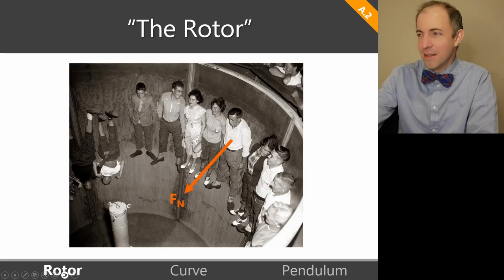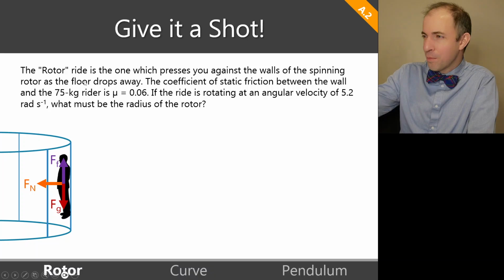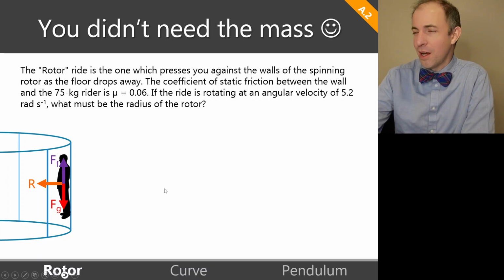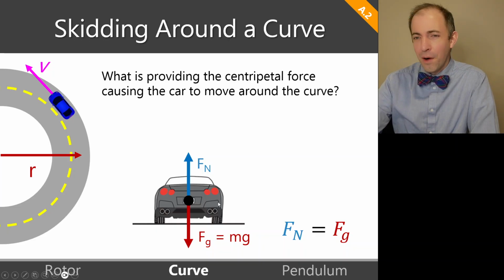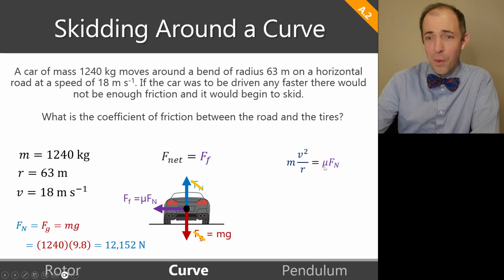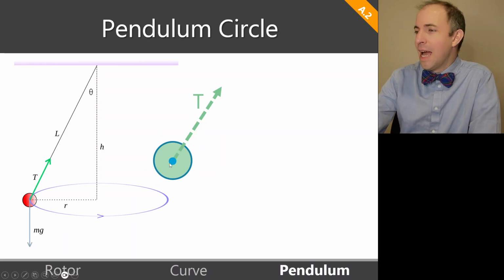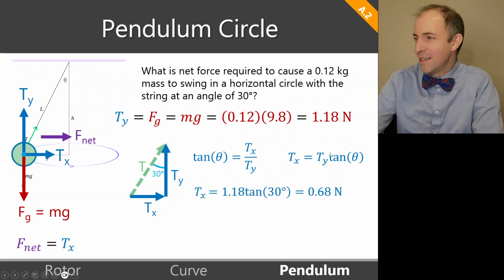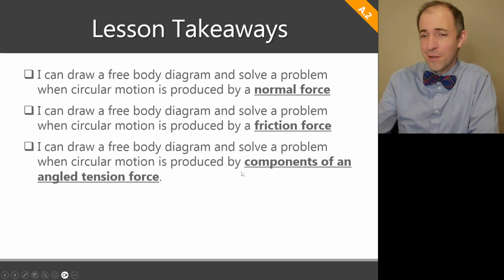IB Physics - Circular Motion - 5 - Circular Motion Scenarios (2025 Curriculum)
Standards Covered:
I can draw and solve a problem when circular motion is produced by a normal force
I can draw and solve a problem when circular motion is produced by a friction force
I can draw and solve a problem when circular motion is produced by components of an angled tension force